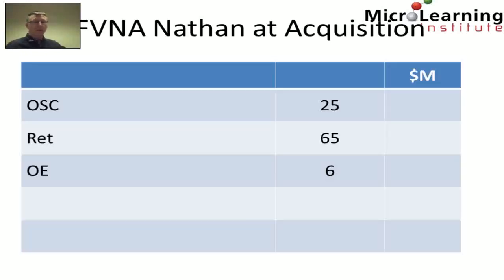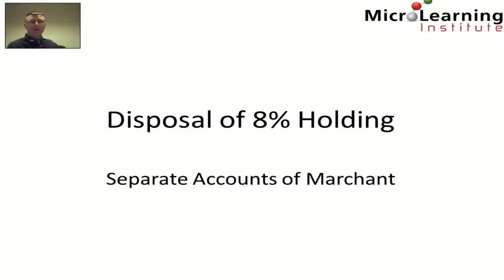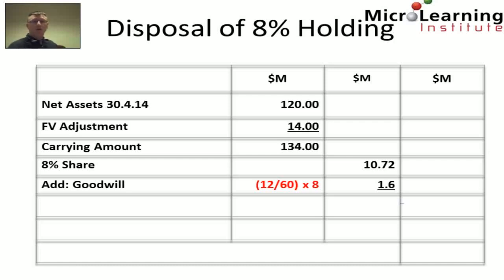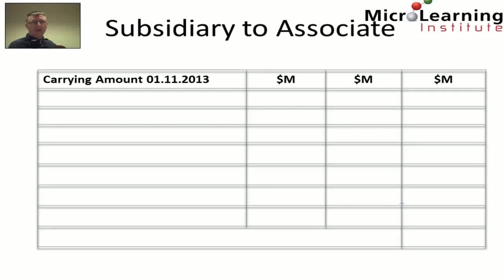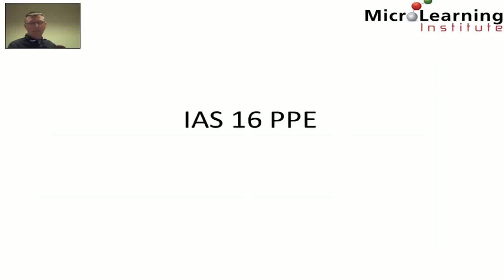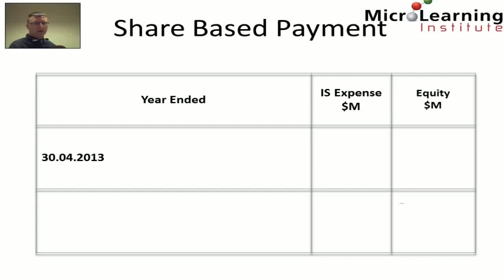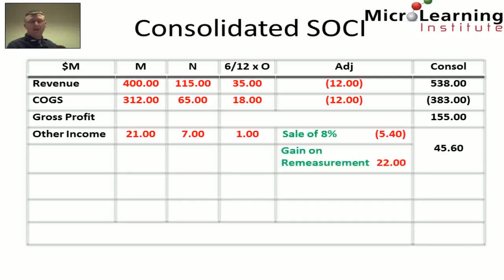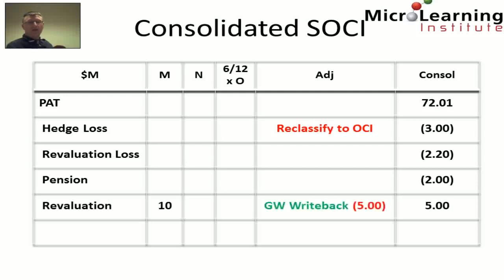Exam Question Change in Group Structure CSOCI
Change in Group Structure - CSOCI